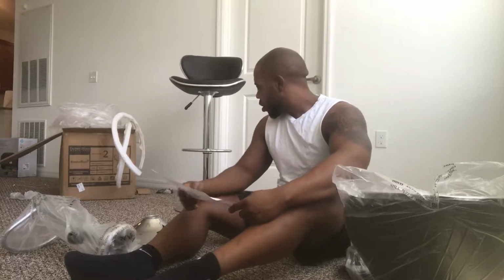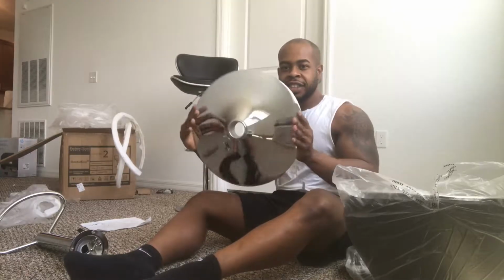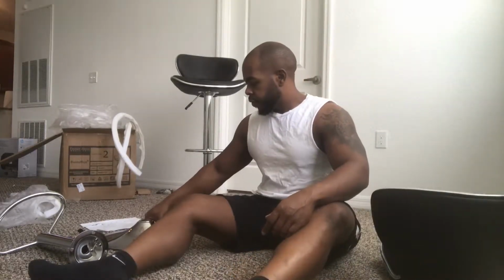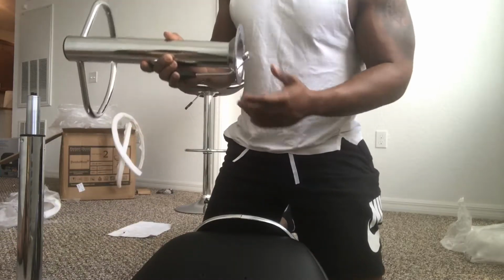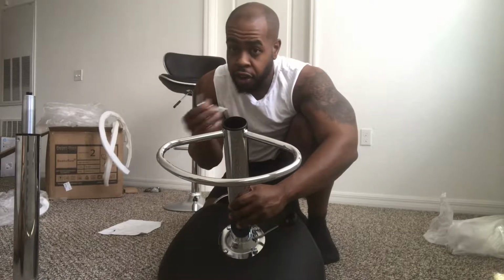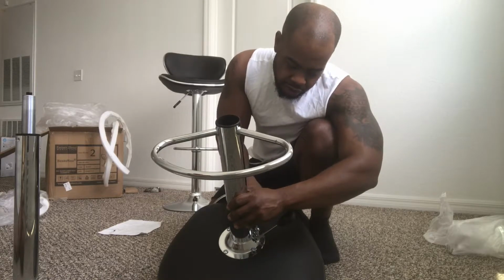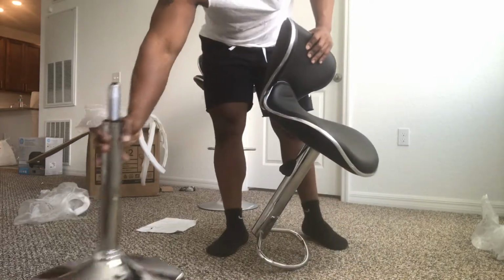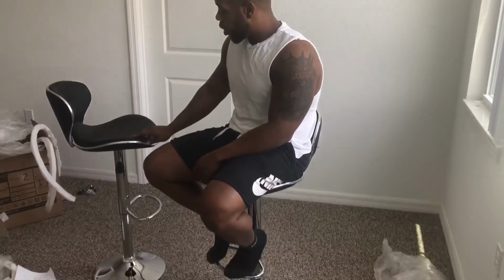How to set up a bar stool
We bought this bar stool from amazon. Very easy to set up both bar stools.

IG: Rich.fit88 & Tinksoofunny